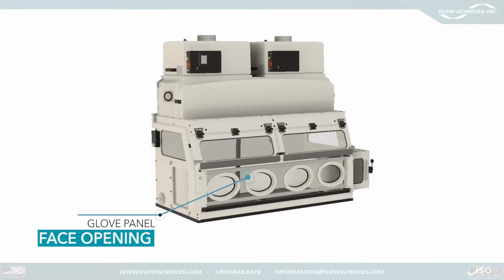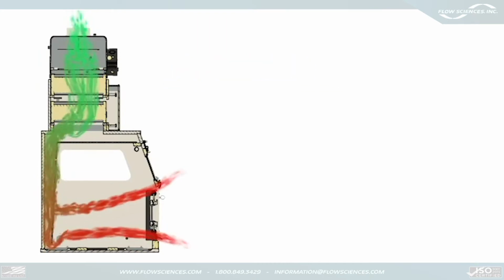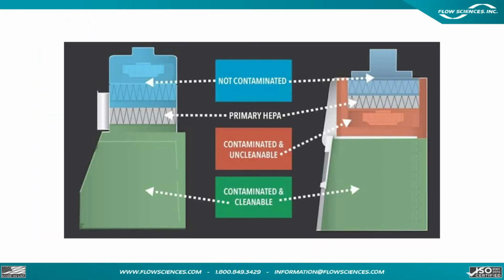Flow Sciences Air Flow Animation